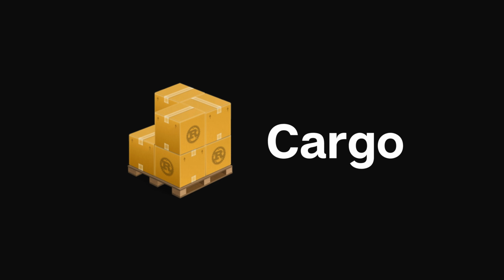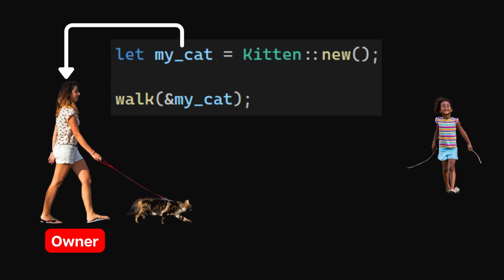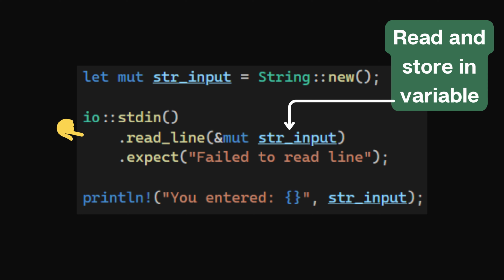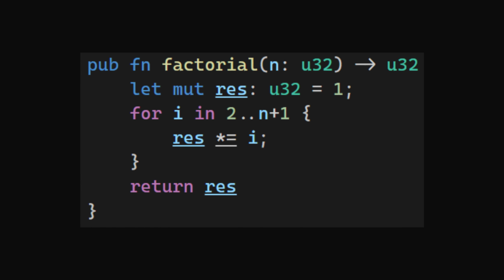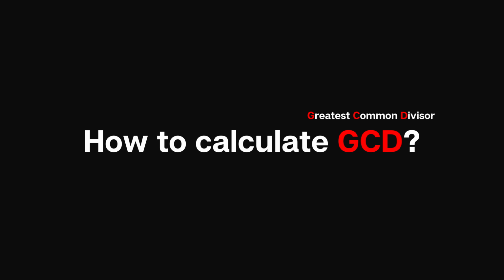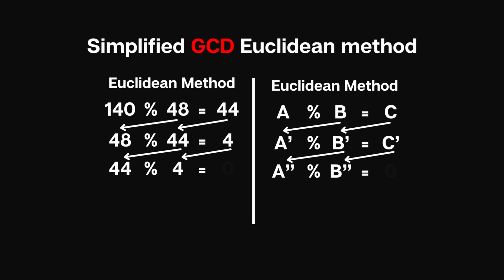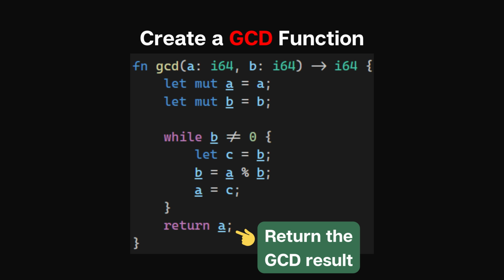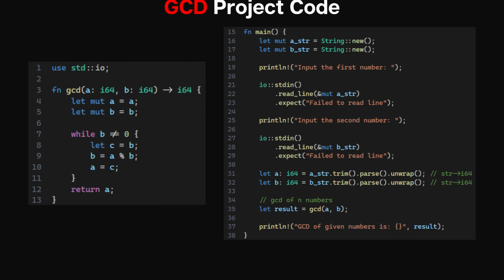Rust in 5 minutes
This is a part of LNG221 Hobby course